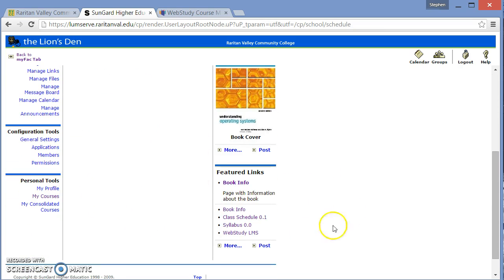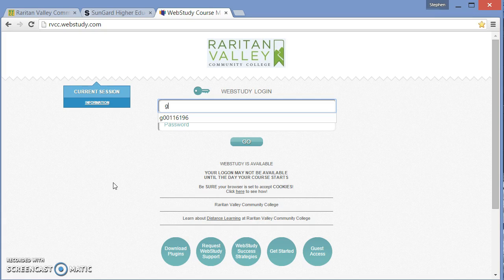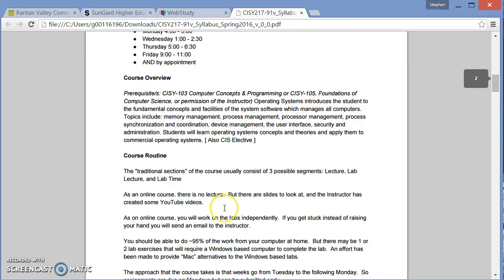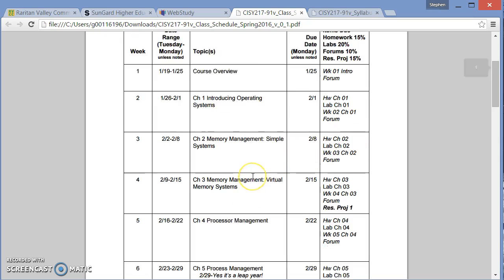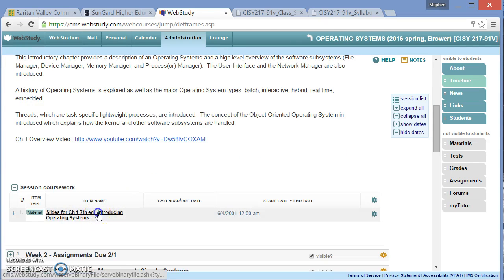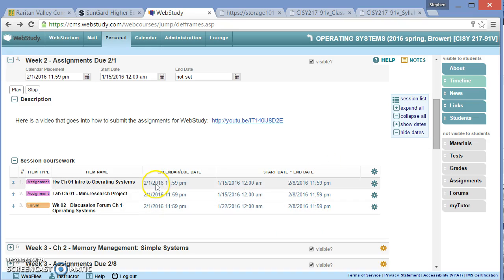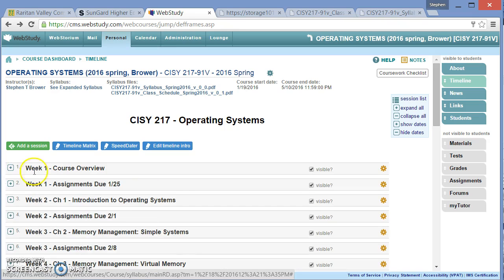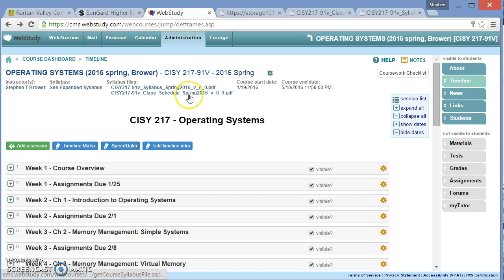CISY217 Course Overview Spring 2016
A brief overview of the course CISY 217 Operating Systems for the Spring 2016 semester